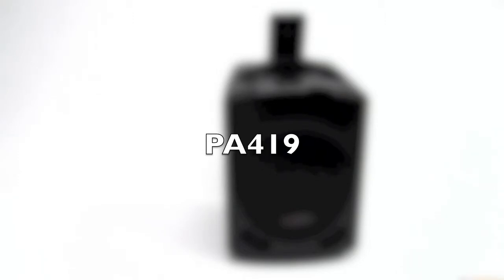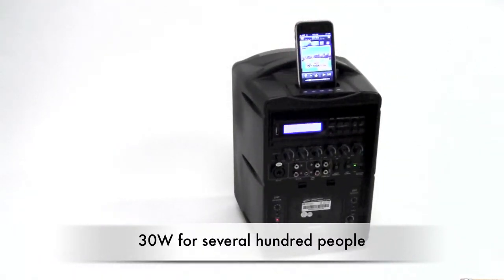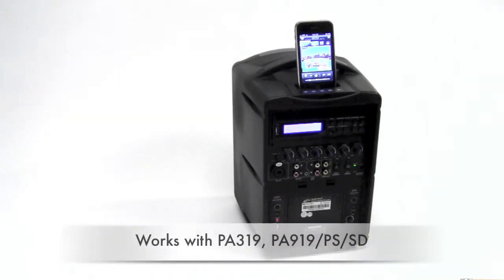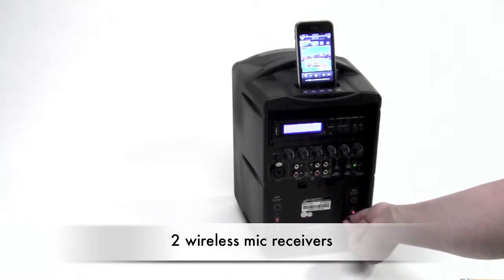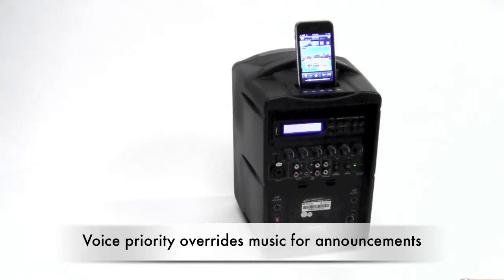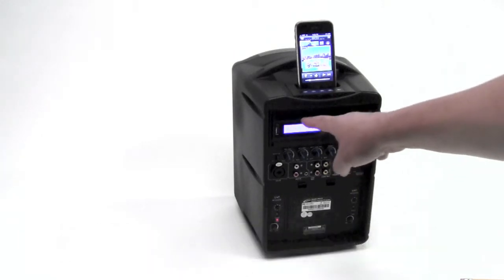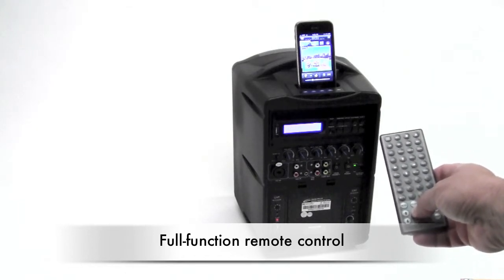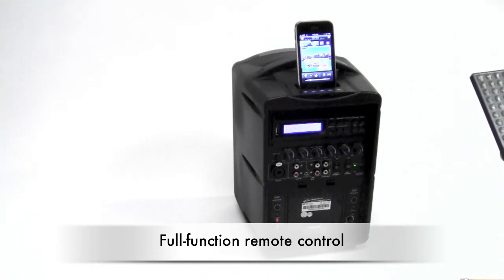Califone PA419 Wireless PA with iPhone Docking for Audio Amplification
• Portable PA is 1st to offer built-in docking station
• 6.5" full-range speaker
• 30W for several hundred people
• Works with all 900 MHz Califone PA gear
• Works with PA319, PA919/PS/SD
• Works with M319, Q319 wireless mics
• 2 wireless mic receivers
• Aux in, line in, line video out,
• Voice priority overrides music for announcements
• 2 hour operation on battery only, during recharging
• Mic volume, aux, MP3, echo/tone./master volume
• DVD/CD player and USB Port
• Docking station